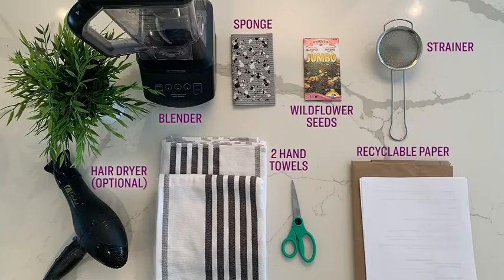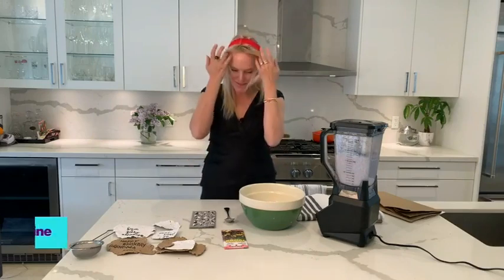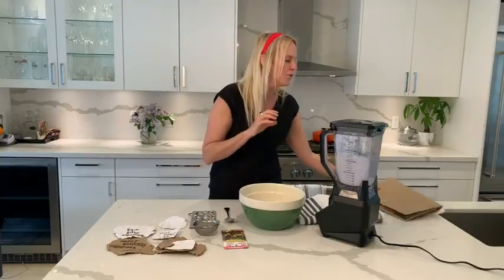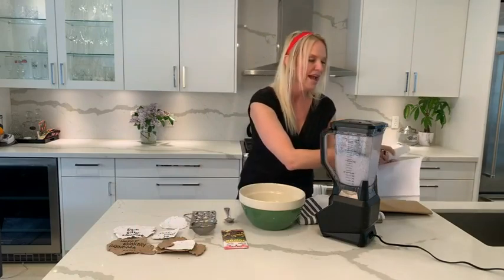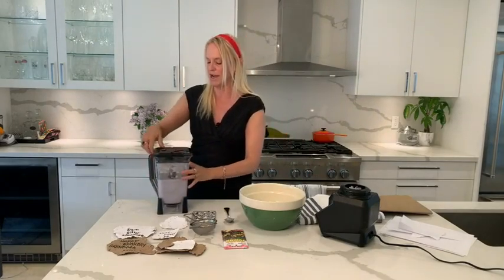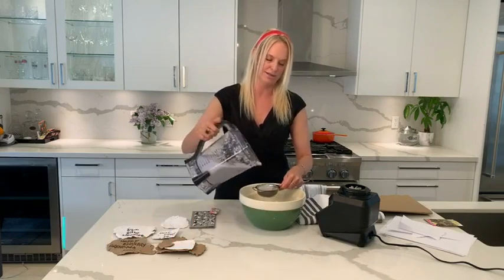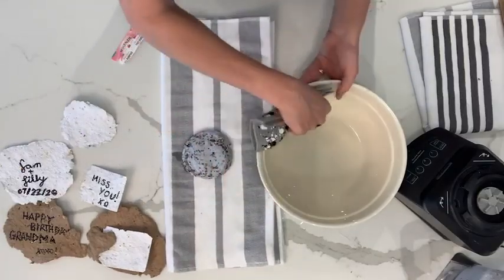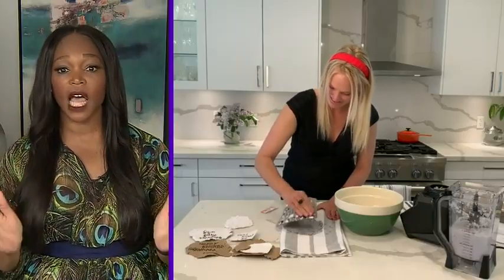How to turn recyclable paper into a beautiful decorative bouquet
Accidental Environmentalist Julia Grieve shares a sustainable technique to transform recyclable paper into a beautiful bouquet.